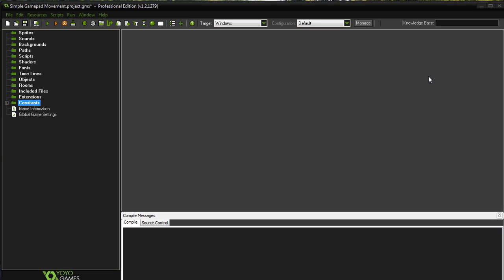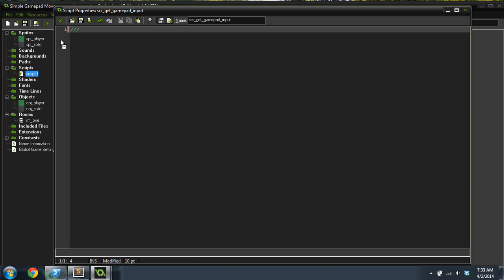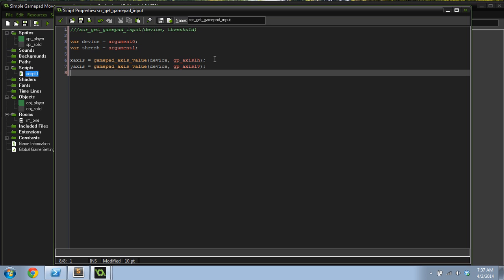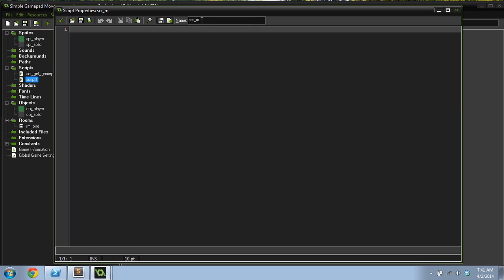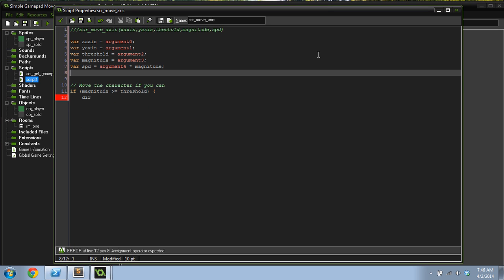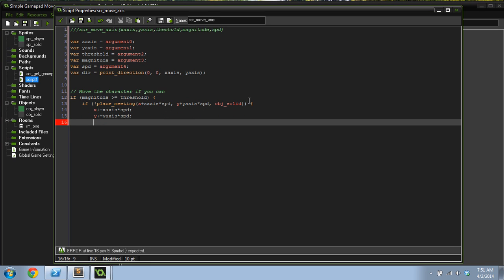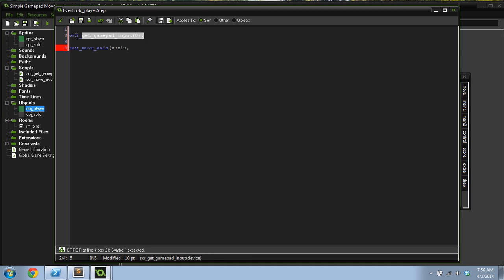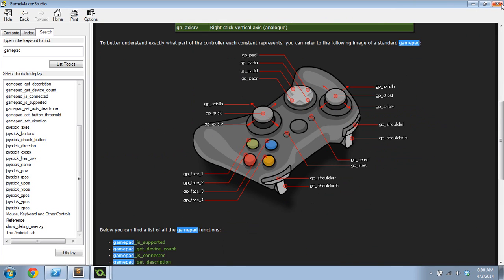[Game Maker Tutorial] Gamepad Input